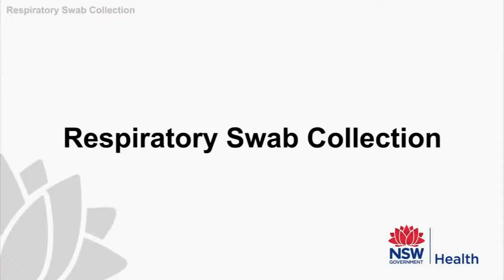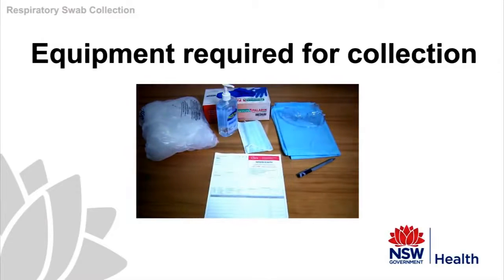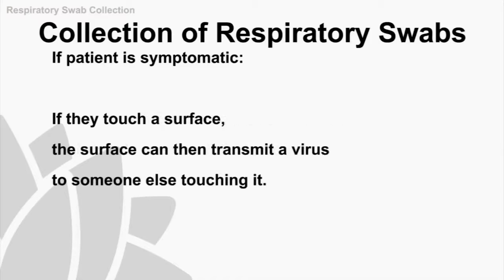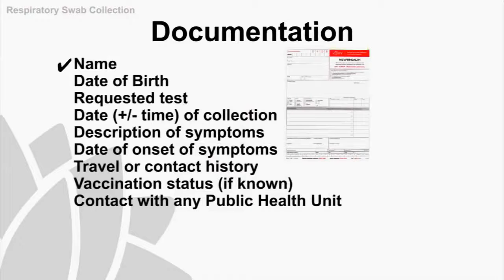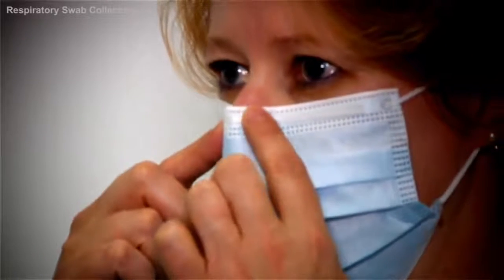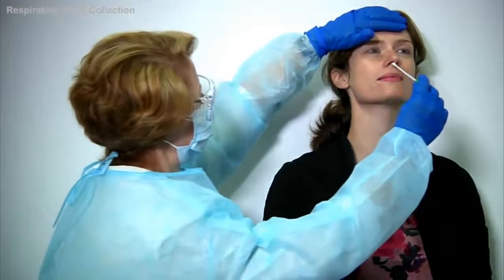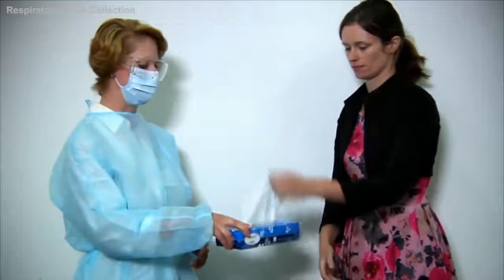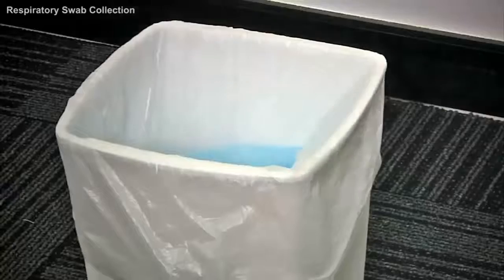Respiratory Swab Collection Training Video